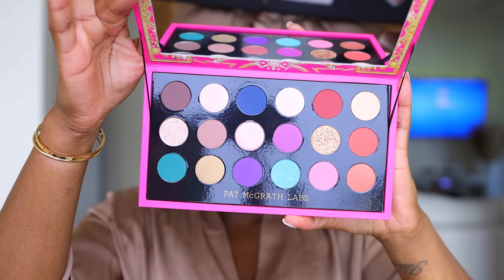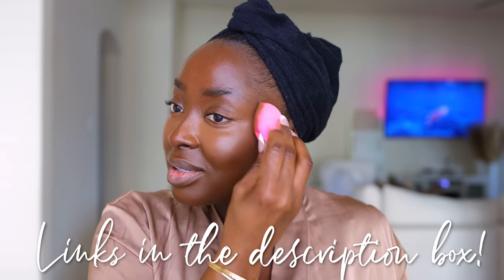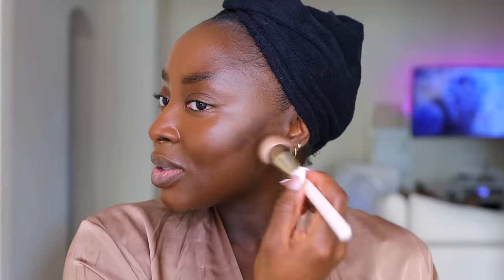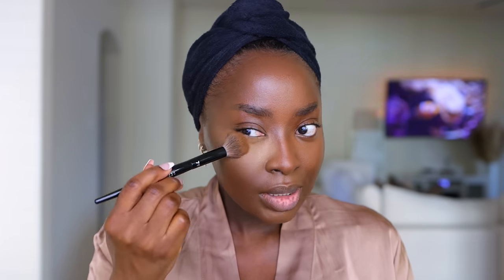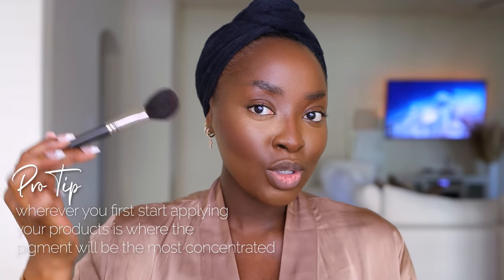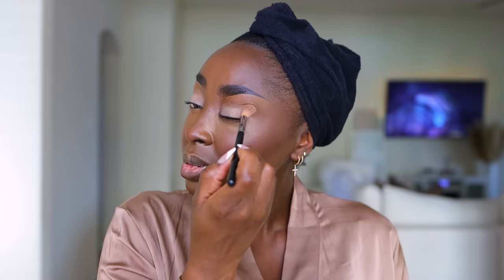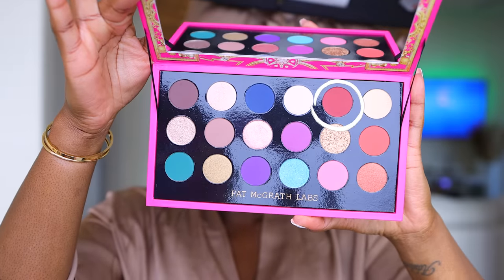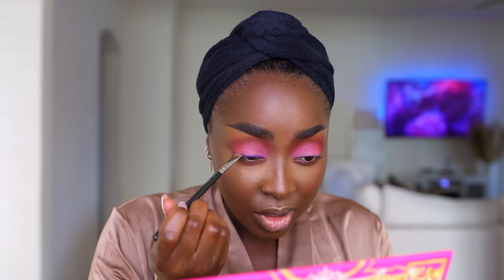MONOCHROMATIC Valentine’s Day *Date Night* Makeup - WOULD YOU WEAR THIS LOOK? | menaadubea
⇢ Fenty Pro Filt’r Primer
⇢ Lancome Teint Idole Foundation (555 Suede C)
⇢ Kat Von D Concealer (Tan 177)
⇢ Beauty Blender Sponge
⇢ LYS Cream Bronzer (Worthy Deep)
⇢ Rare Beauty Foundation Brush
⇢ Huda Glowish Luminous Pressed Powder (Medium Tan)
⇢ Sephora 79 Brush
⇢  ELF Cosmetics (Tan 450N)
⇢ Patrick Starr One Size Bronze Sculpt Trio
⇢ Sephora 59 Brush
⇢ Sephora Blush - Hey Jealousy
⇢ Rare Beauty Pressed Highlighter (Flaunt)
⇢ Charlotte Tilbury Brow Cheat (Natural Black)
⇢ Jaclyn Hill Concealer (Deep Rich Golden)
⇢ MAC Cosmetics Paint Pot (Soft Ochre)
⇢ Sephora 14 Brush
⇢ MAC Eyeliner Brush
⇢ The Lip Bar Straight Outta Patience Eyeliner
⇢ Ami Cole Mascara
⇢ Lawless One and Done Mascara
⇢ Kiss iEnvy Lash Glue
⇢ Maybelline Superstay Ink (140 Charged)
⇢ Maybelline Superstay Ink (125 Inspirer)
⇢ Revlon Lash Clamp Tool
⇢ Lawless Forget the Filler (Daisy Pink)

-- SENDING A PACKAGE? --
Mena Adubea

1 Peter 3: 3 - 4